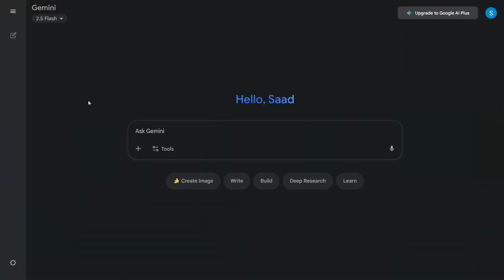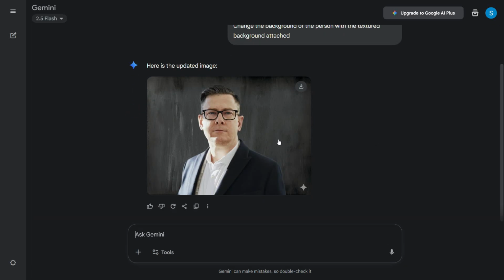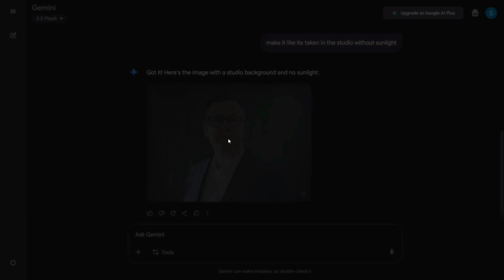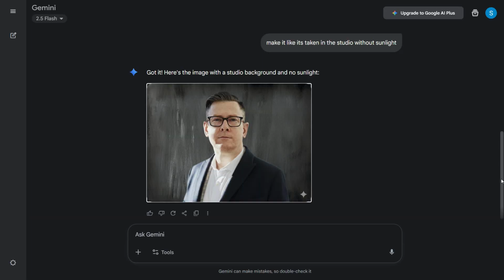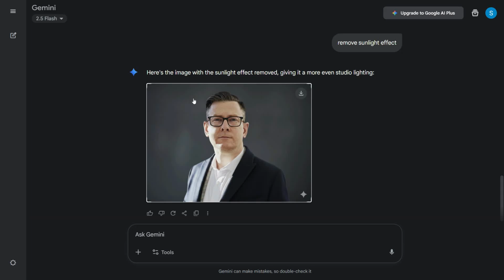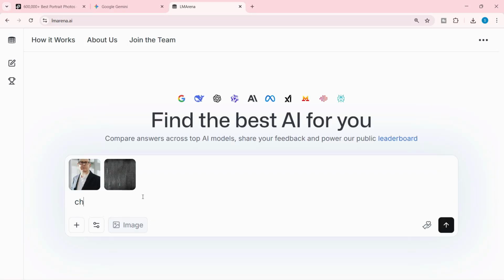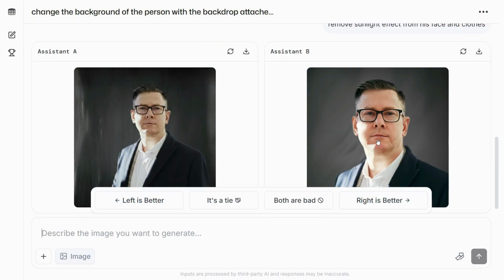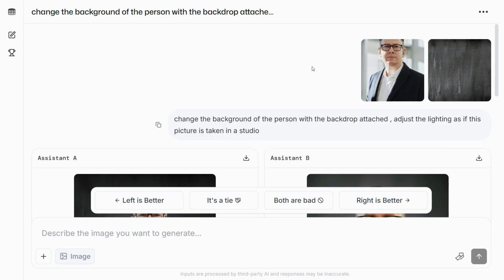How to Change Backdrops of Portrait Images in Nano Banana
Easily change the background of portrait images using Nano Banana AI. Learn how to replace or blur backgrounds professionally.

What You’ll Learn:

Remove portrait background

Add custom backdrop

Blur or color backgrounds

AI layer masking

Export studio-like portraits